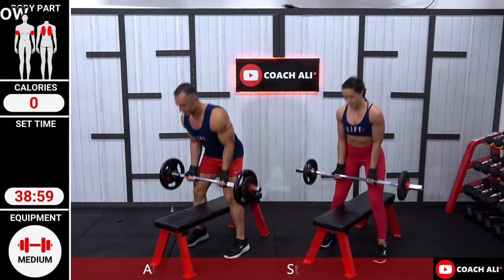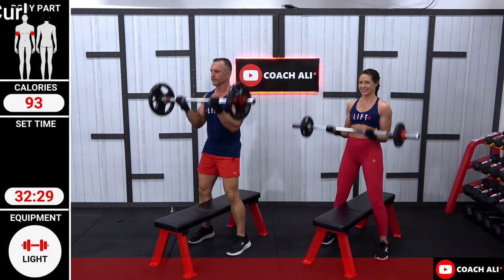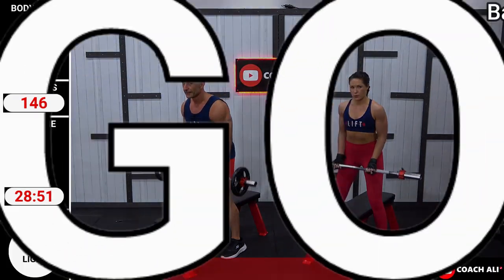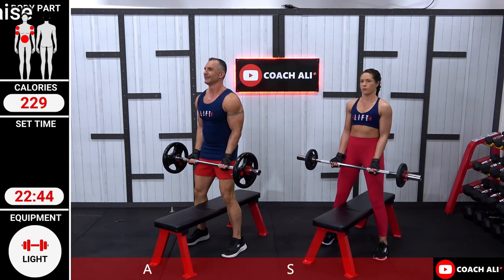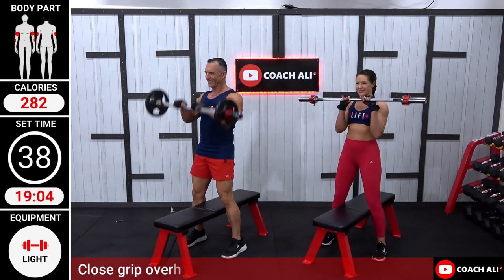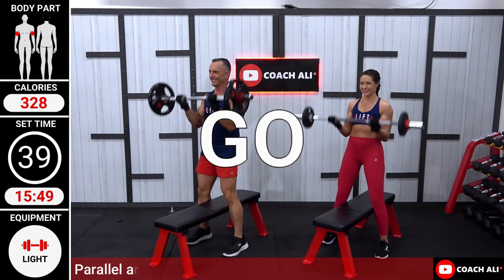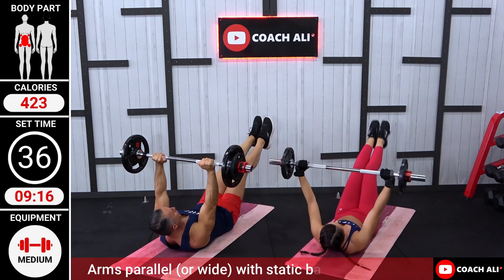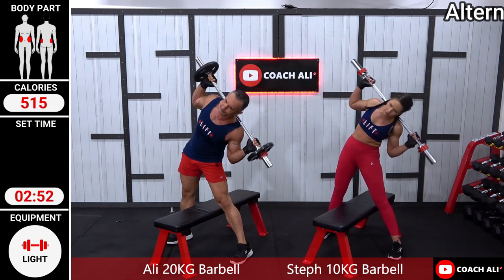LIFT SERIES #4 💪 Home Barbell Workout, Back ✅ Biceps✅ Core✅ by Coach Ali (Dumbbell Compatible)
Workout #4 of LIFT home barbell workout series by Coach Ali
This workout focuses on your back (posterior chain), biceps and core.  It is perfectly compatible with dumbbells so if you don't have a barbell at home you can still train along and workout with us. This barbell workout series is strength training based with aesthetics in mind for a firm athletic looking body created at home. Train along with Coach Ali & Steph and don't miss any workouts along the way.